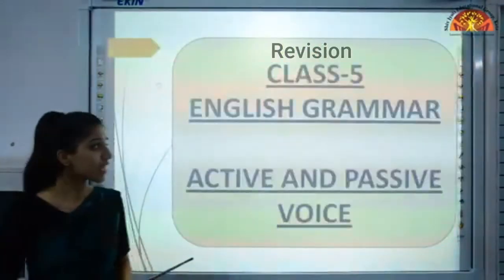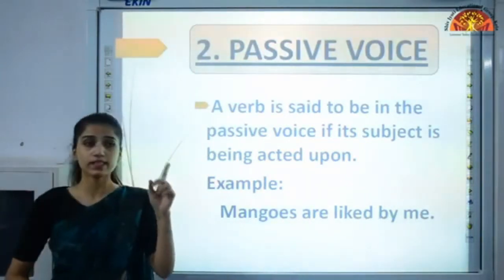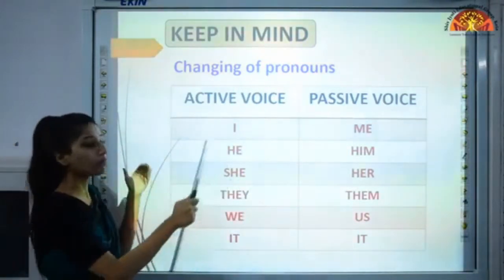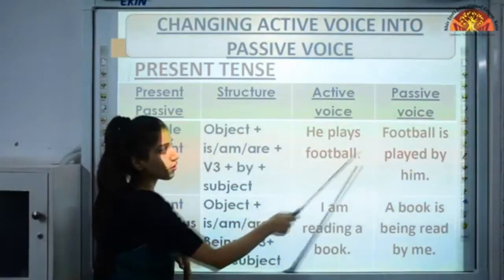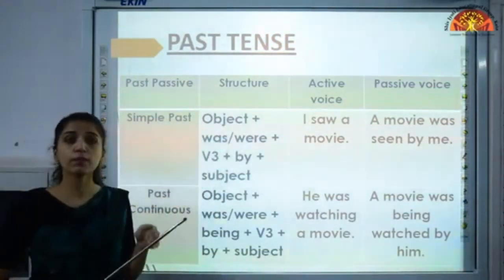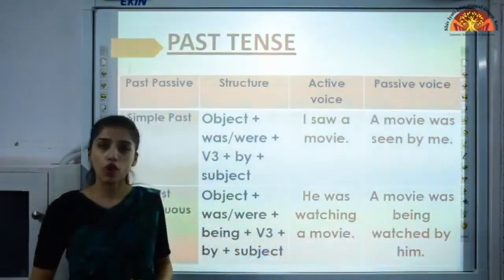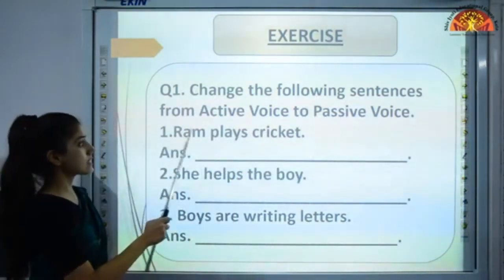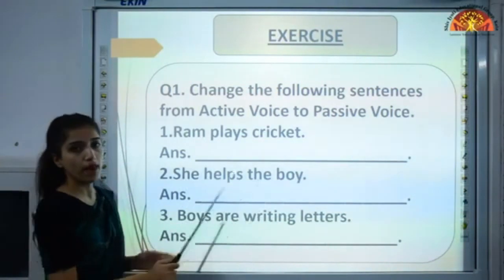Class- 5 | Active & Passive Voice Revision | English Grammar | Shiv Jyoti Convent Sr. Sec. School